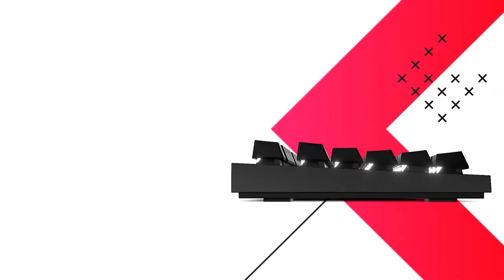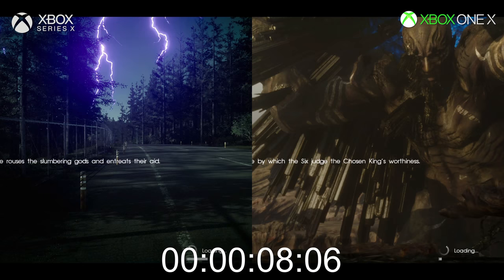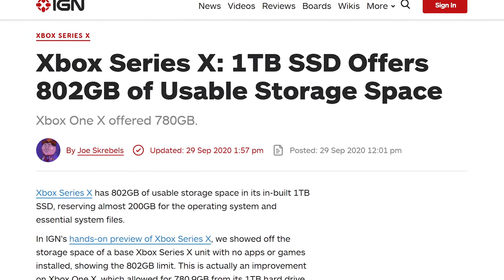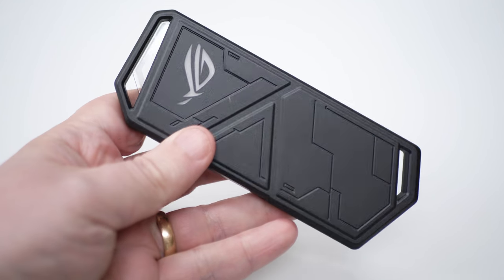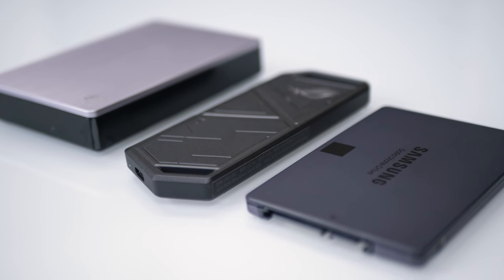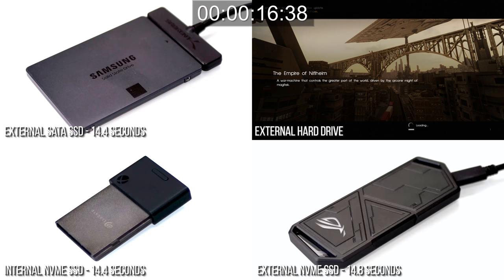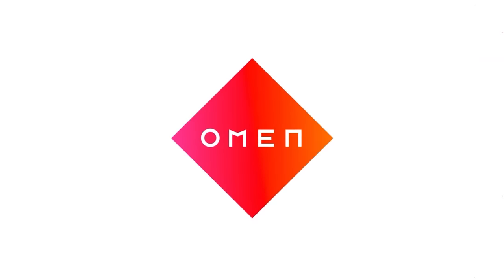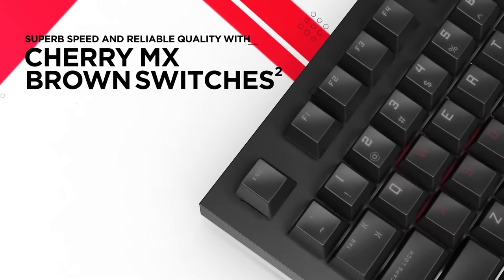Xbox Series X: What's The Best SSD Option For Back Compat Xbox Games?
Do you really need to use the precious storage space of the Xbox Series X internal drive for running backwards compatible games? Or will standard SSDs connected via USB still do a good job? In this video, Rich runs a range of Xbox One X titles on the internal drive and stacks them up against SATA, NVMe and mechanical hard drive alternatives. The results are fascinating!

BTW Rich says here that a PCIe 4.0 NVMe is essential for PC gaming - he misspoke here: a good SATA drive is still great in the here and now!

The Sabrent SATA to USB adapter mentioned in the video is this one:

If you prefer a cased drive, here is a USB 3.1 10Gbps enclosure: